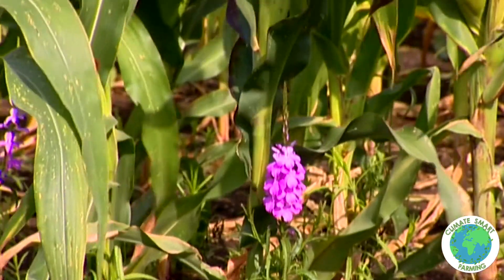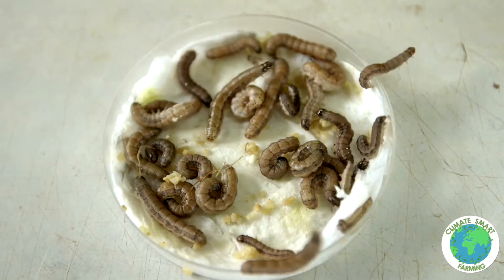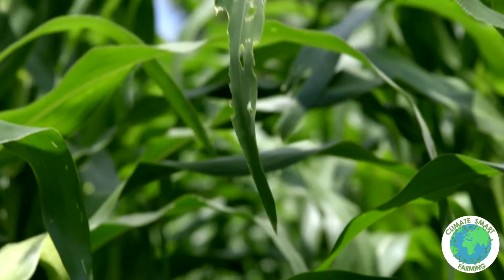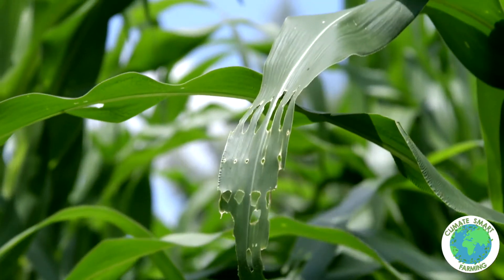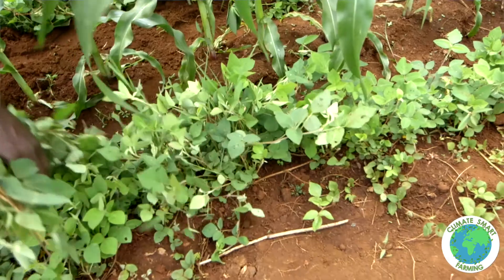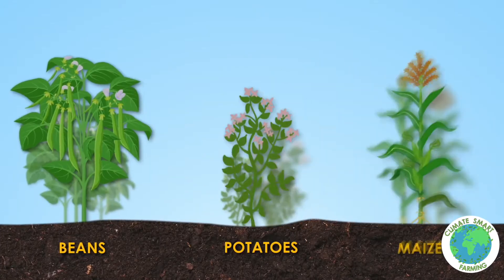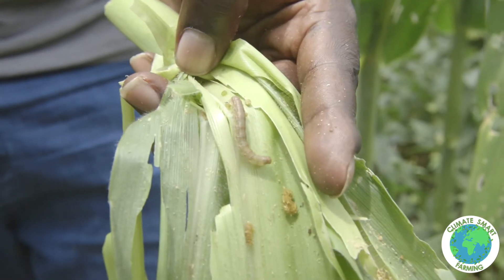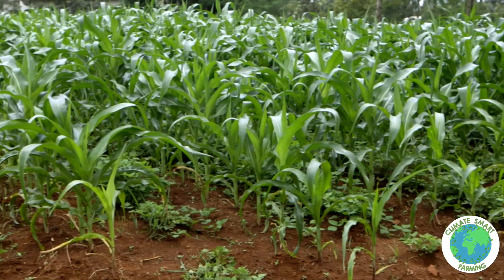Maize_Maize Pests & Diseases (Eng)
How to reduce pests and diseases in your maize